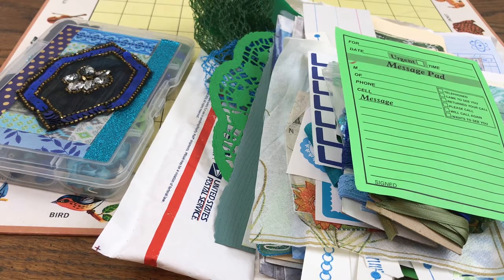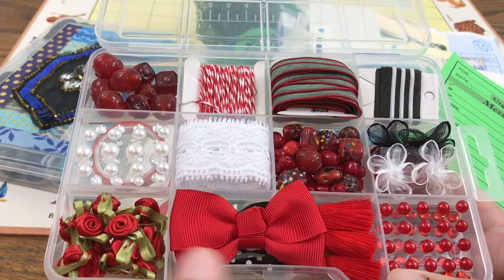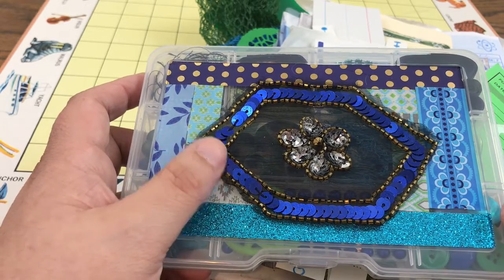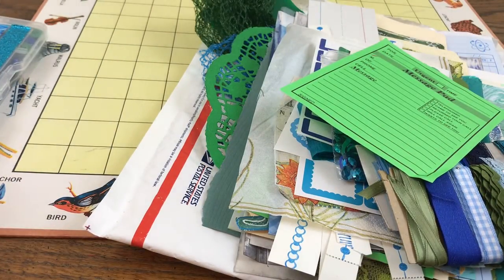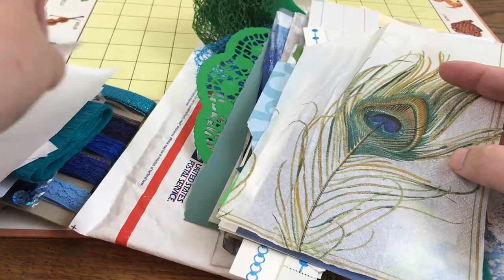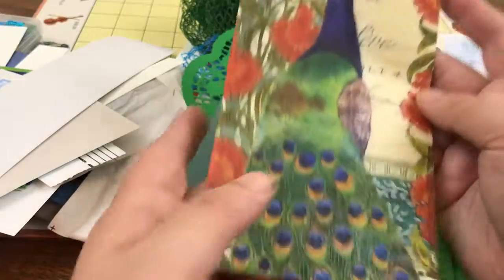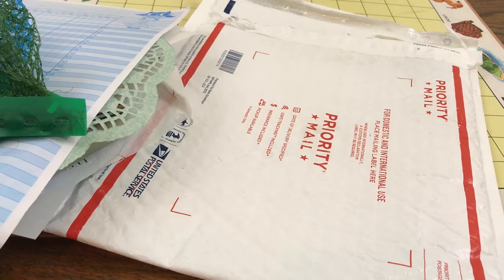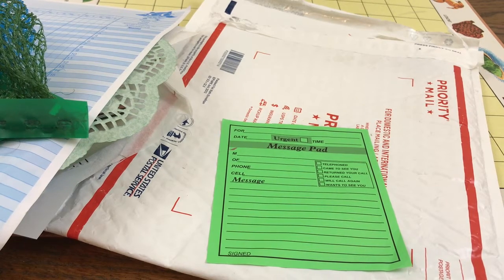Project Share: Peacock themed Embellishment Box